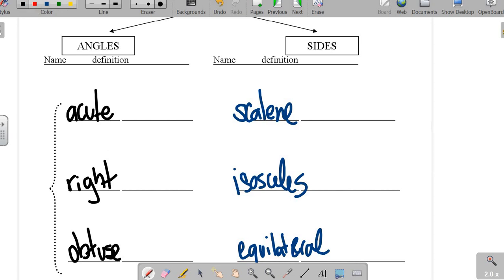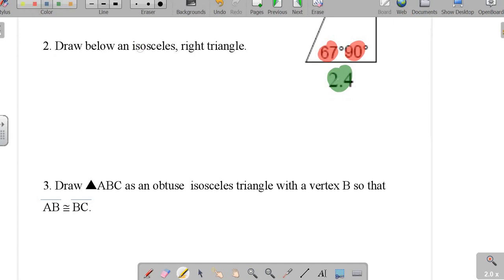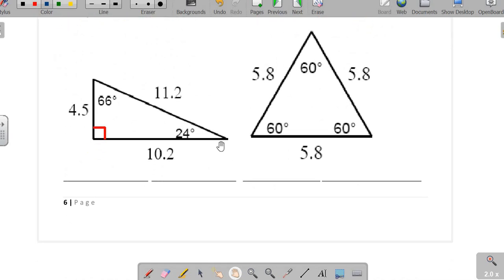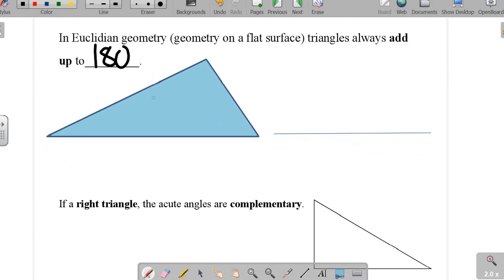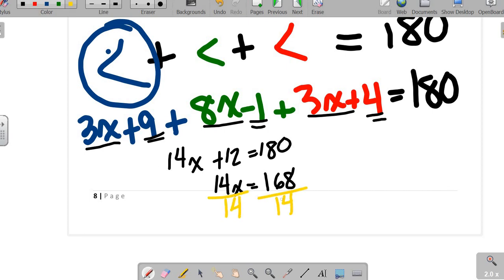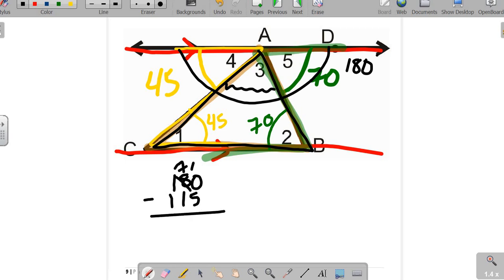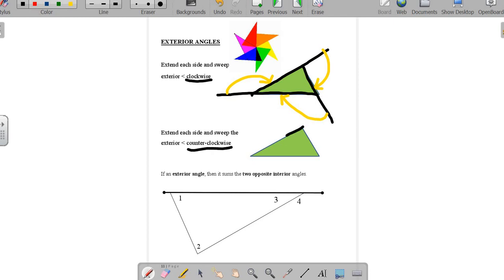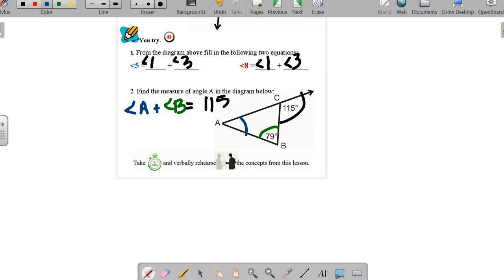3 1 Triangle Sum